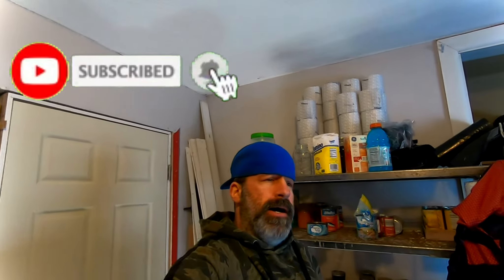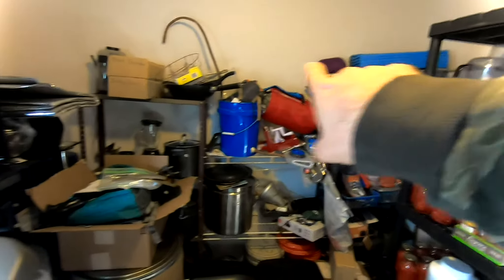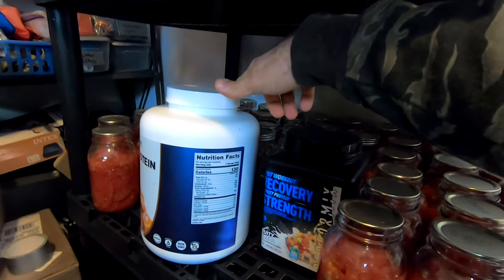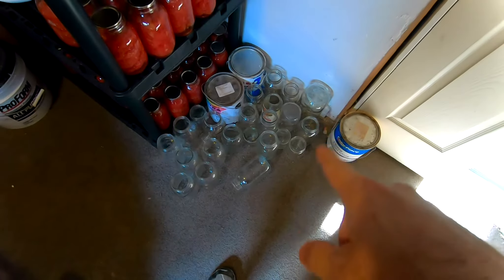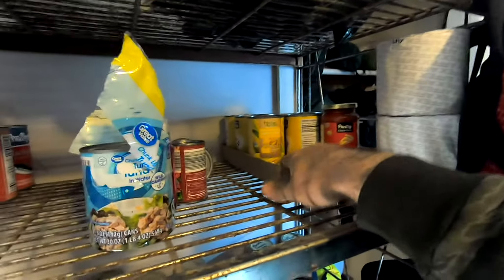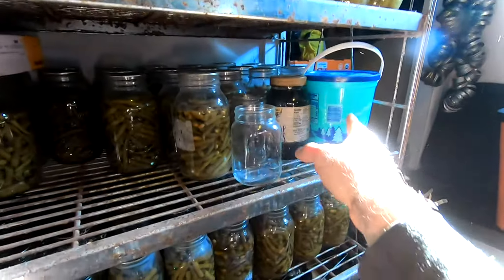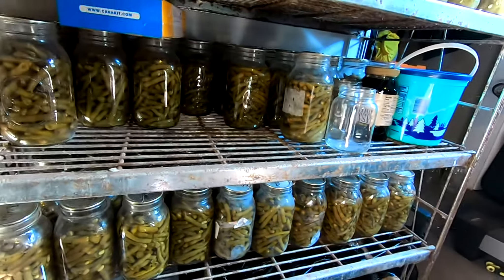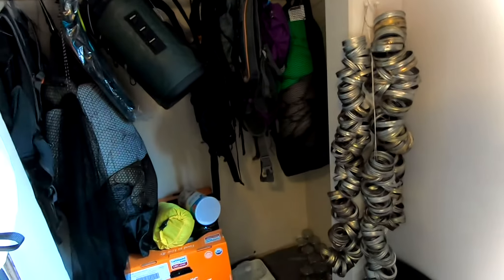Homestead Pantry Tour - 2021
Today we show you our pantry and explain how we store food
grid tied
grid ties we use
off grid
solar panels
tools
wood splitter==
3gb card
8gb card
12gb card